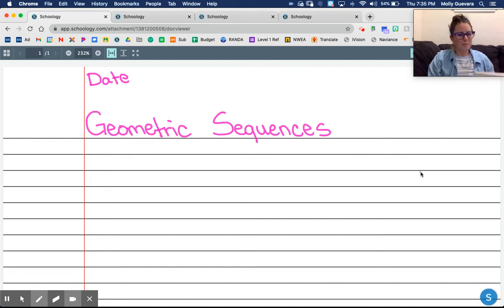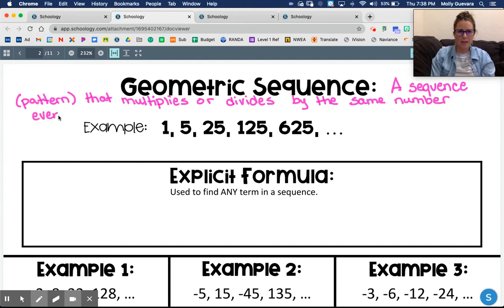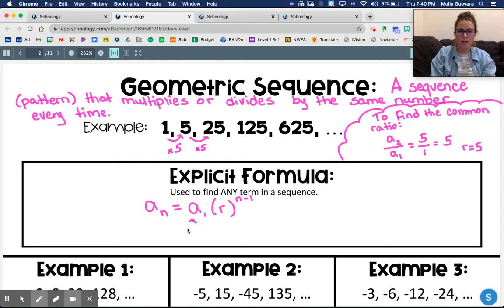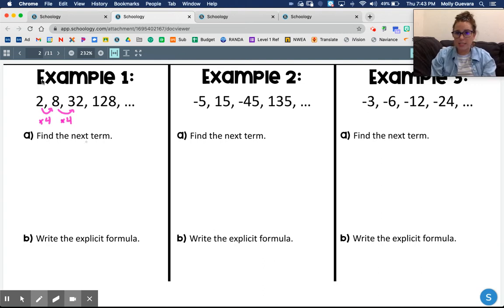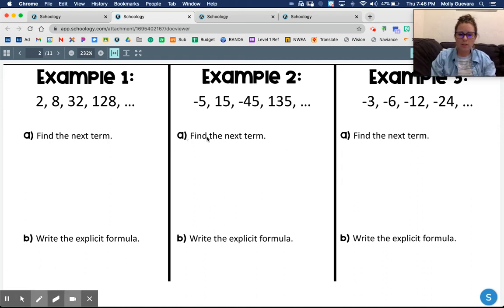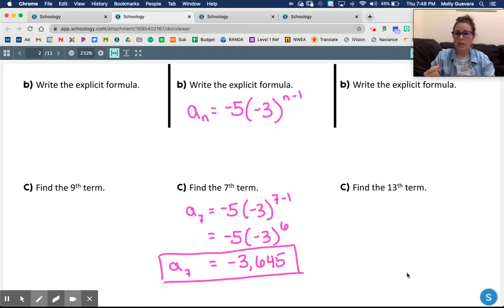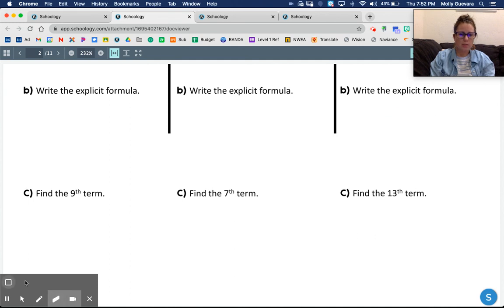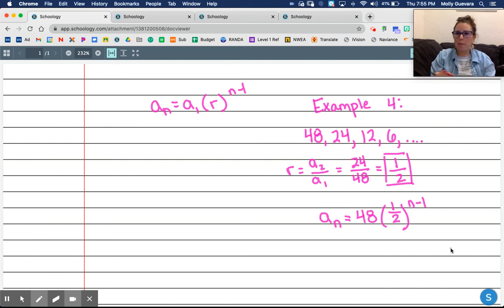Intermediate Algebra. Lesson: Geometric Sequences